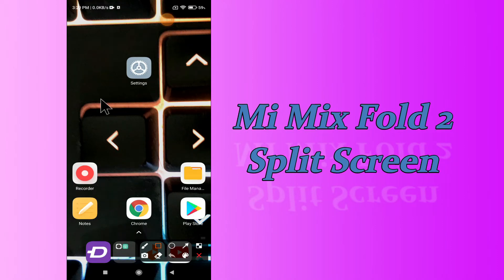Xiaomi Mix Fold 2 How to Split Screen and Multitask